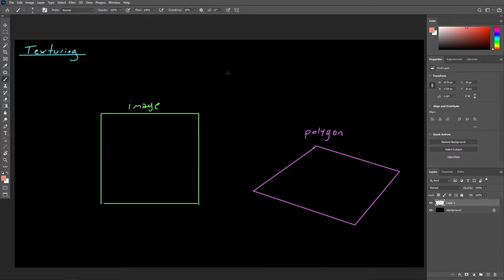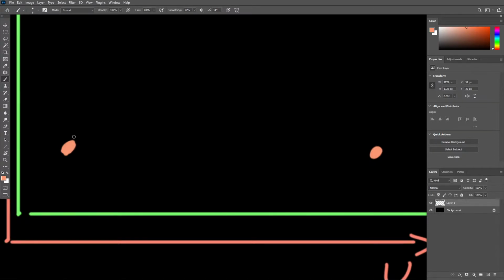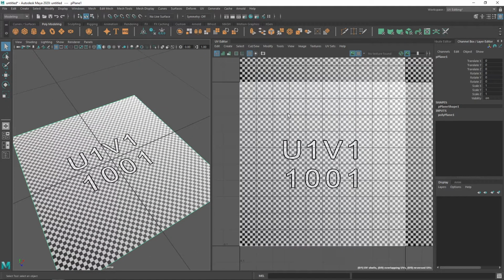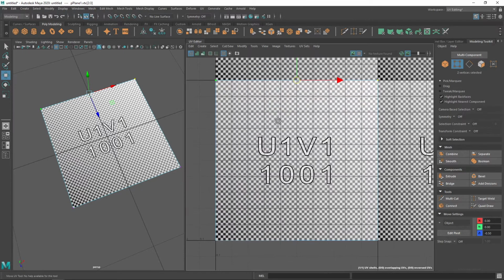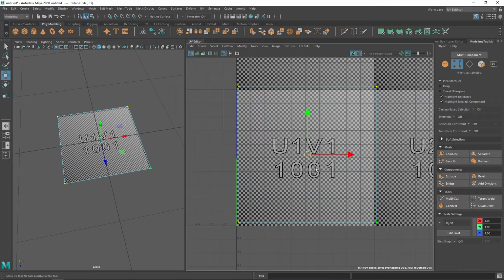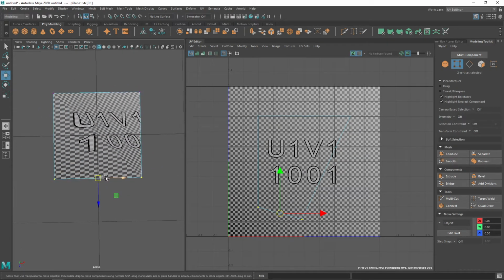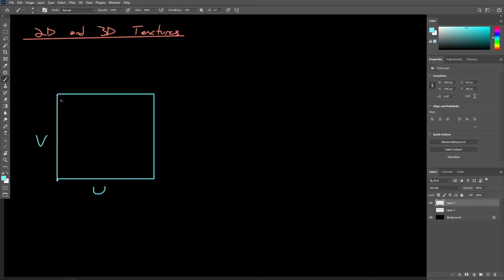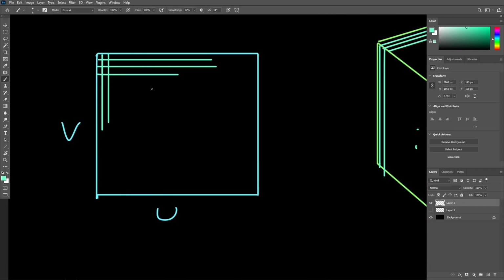UV Mapping | 3D Graphics Overview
We’ve discussed the basics of material models in 3D graphics, and our destination here will be to get to the Physically Based Rendering or PBR material workflow. PBR materials rely heavily on the use of textures however, so we best discuss texturing on our way to that topic.

In this lecture, we’ll begin by discussing 2D textures, their two-dimensional texture coordinates, and how we accomplish a remapping of coordinates from the 2D coordinate space of a bitmap (raster) image to the 3D coordinate space of our polygon model.